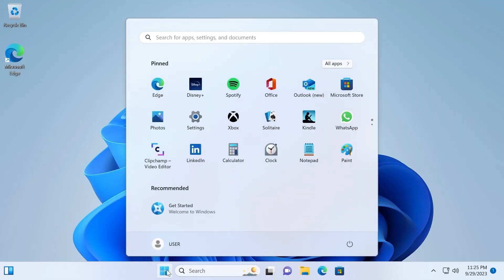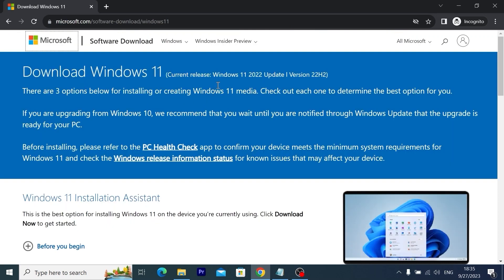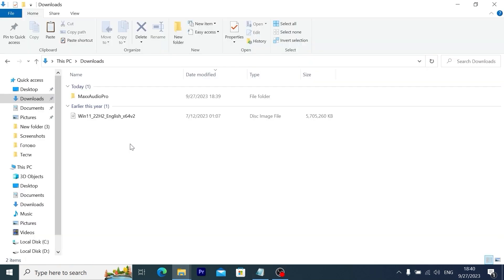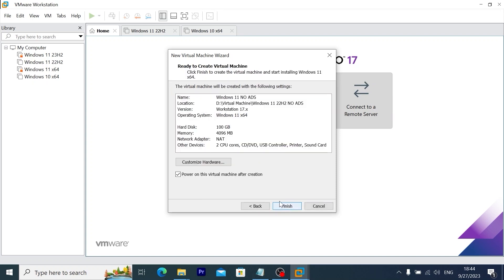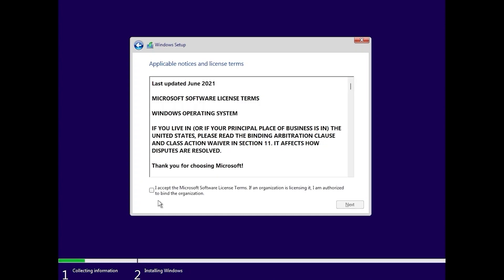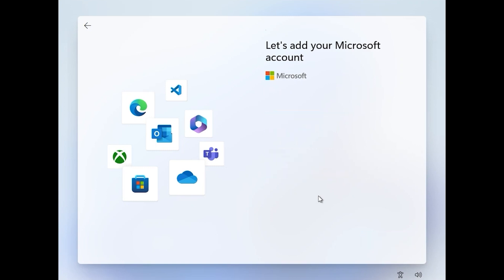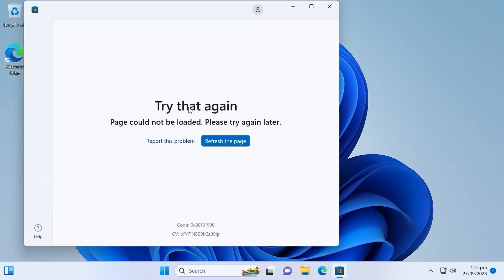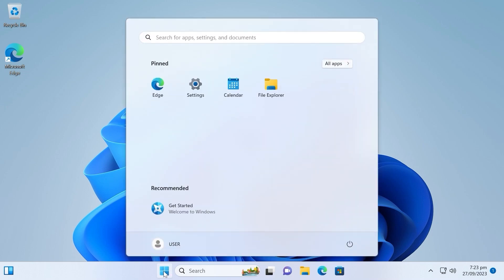How to install Windows 11 without annoying ADS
How to install Windows 11 without ADS? Believe it or not, everything is much simpler than it might seem at first glance.

00:00 ADS in the startup menu
00:49 Download Windows 11 ISO
02:30 Create a New Virtual Machine
03:47 CHANGE THIS OPTION IMMEDIATELY!
05:20 "Something went wrong" (NO worries)
05:49 Bypass Microsoft account
06:43 IMPORTANT! Change option!
08:26 My conclusions